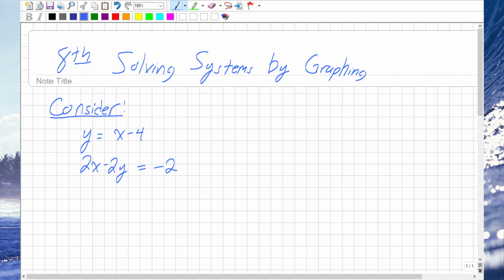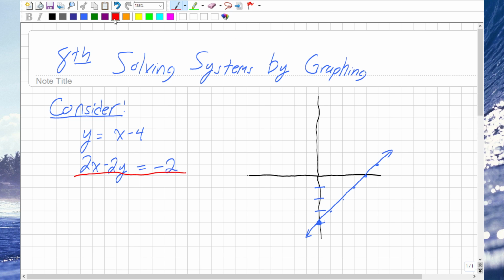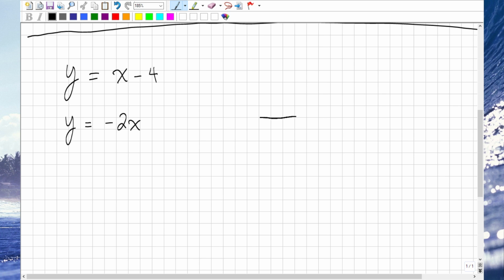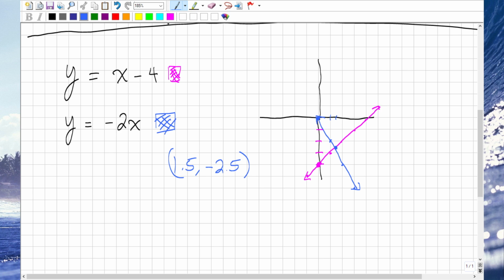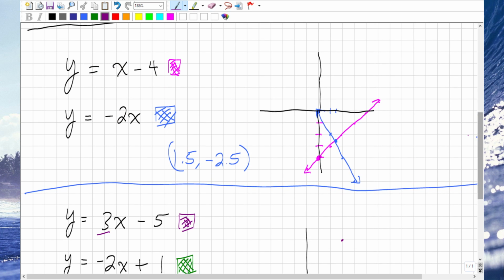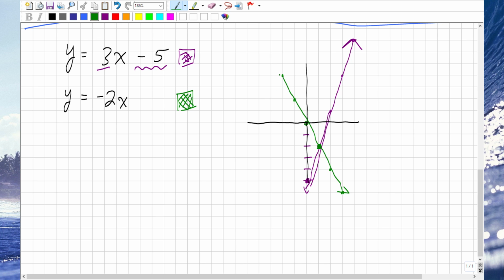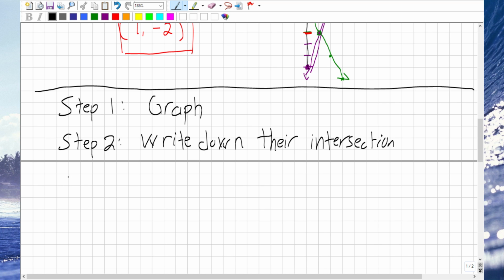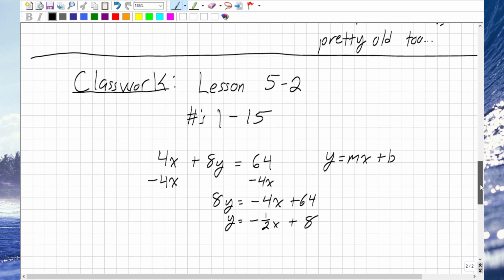Schoenbar MS 8th: Solving Systems by Graphing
Quick and easy method of graphing to solve a system of equations.

Lesson 5-2 from Envision Math 8th grade volume 2.